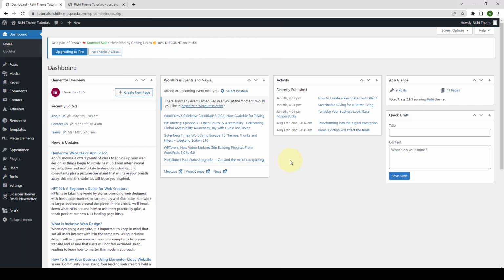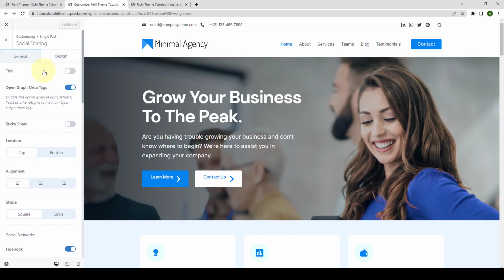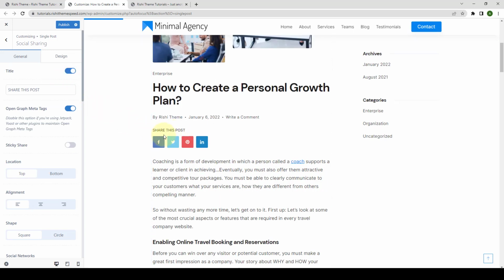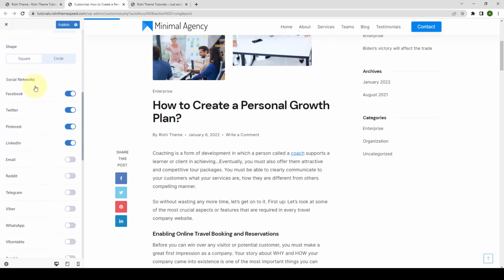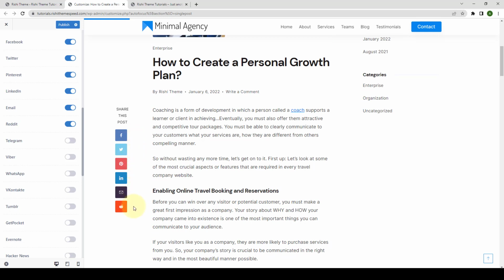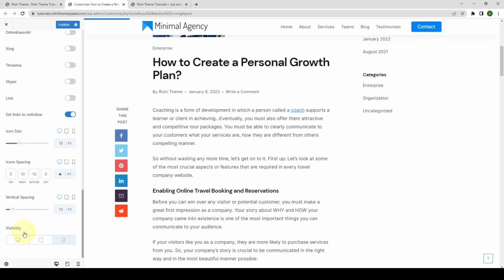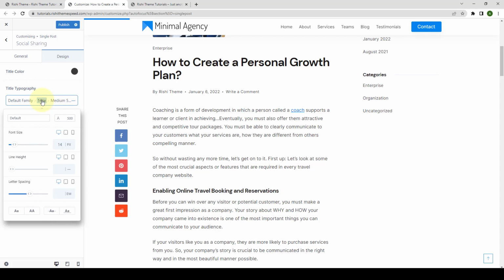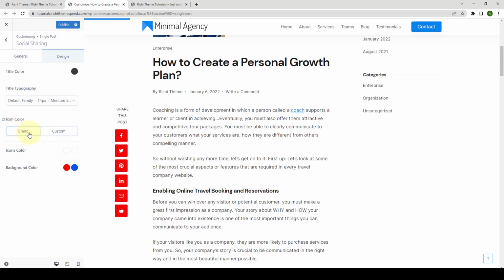How To Enable Social Sharing For Blog Posts | Rishi Theme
Build a Stunning Website Faster than Ever Before!

Rishi is a speed-optimized blazing-fast WordPress theme bundled with everything you need to build a stunning website.

== Features ==

✅ Lightning Fast Speed
✅ Integration with the plugins you love
✅ Library of Pre Build Starter Templates
✅ Customize Everything
✅ The Header Footer Builder
✅ Multiple options to access and manage colors of any element on your website
✅ Advance Typography Option
✅ Layout Options
✅ Woo Commerce Integration
✅ Built using the latest web technology and much more

Got A Question? Kindly submit a ticket to reach out to our support team